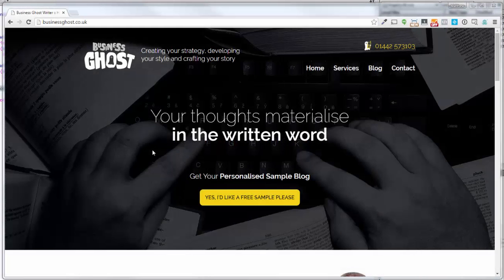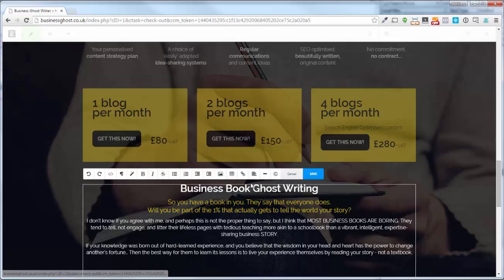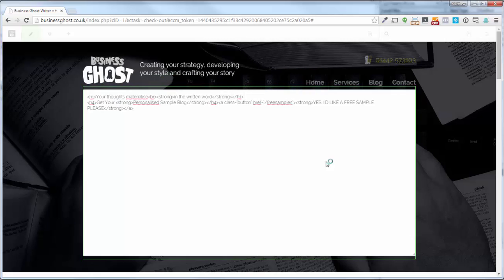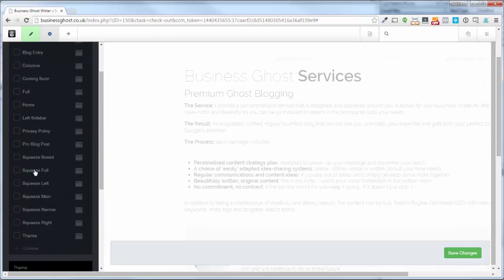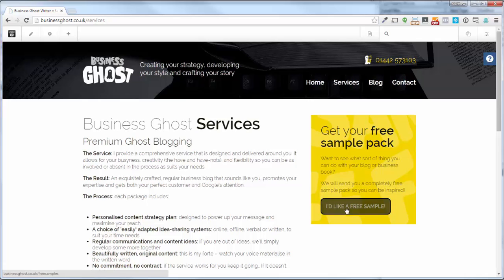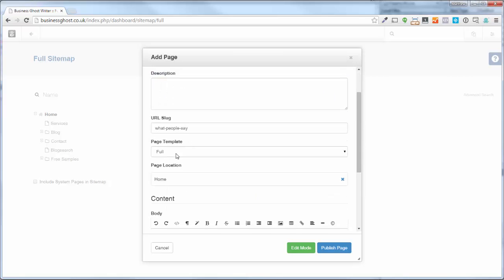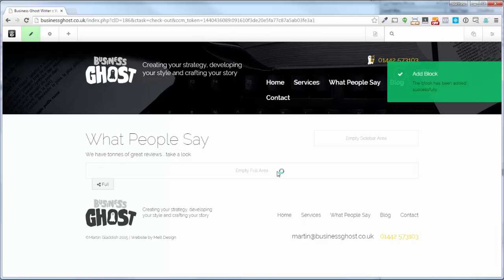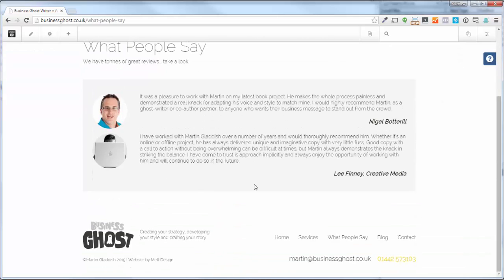How to use Concrete 5 - Getting Started - Basic Editing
How to use Concrete 5 content management system - In this starter video I'll start with the basics of editing and managing your website with this some easy to use and awesome CMS.